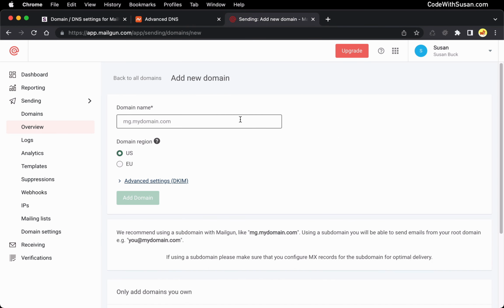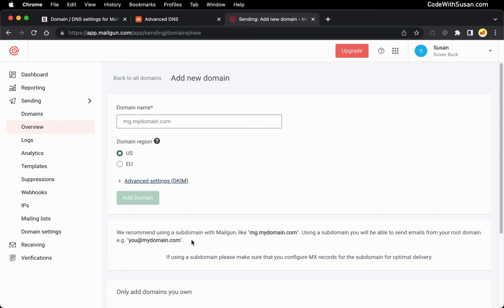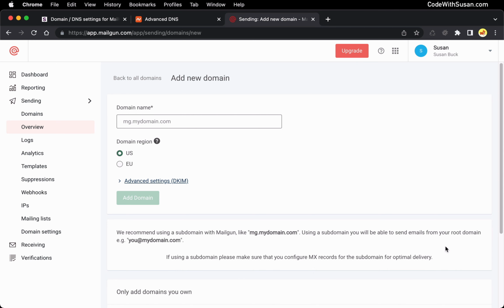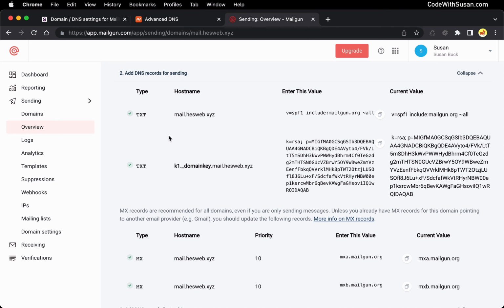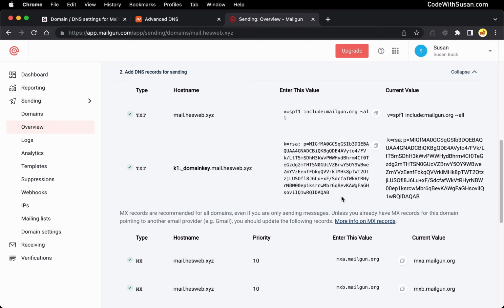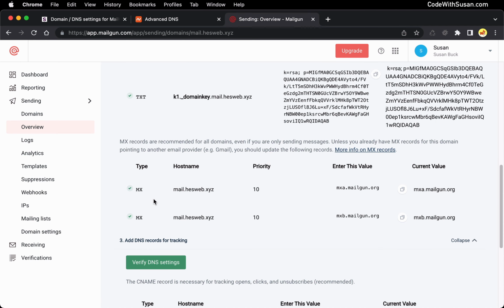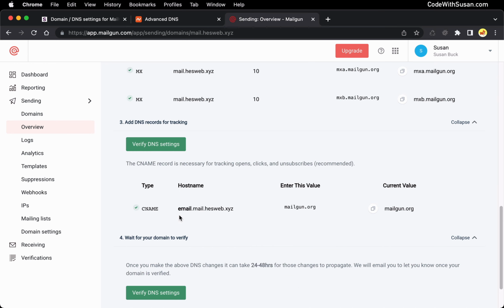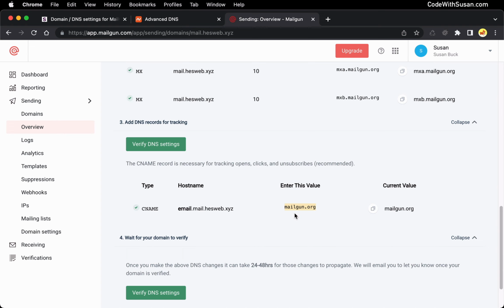Understand DNS settings for email sending (MailGun)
In Part 1 of this guide I did a quick run through of configuring a domain’s DNS settings to work with MailGun email sending. In this video I explain the purpose of each setting. Details are covered using Namecheap.com as the domain provider, but the same instructions should work for most domain providers.

⏱️ CHAPTERS ⏱️
00:00 Introduction
00:00 Introduction
00:19 Why a subdomain?
03:05 SPF and DKIM sending records
05:55 MX Receiving records
07:56 CNAME tracking record